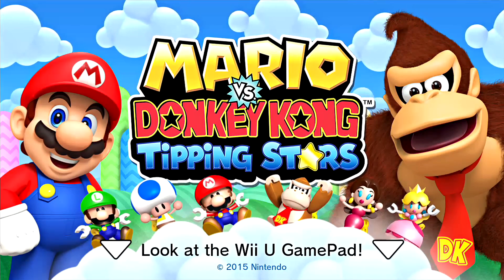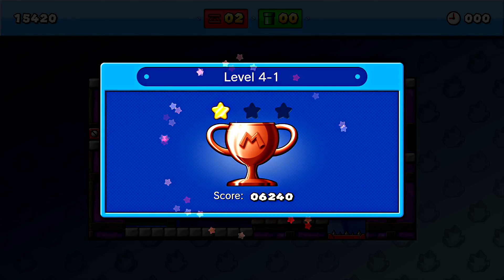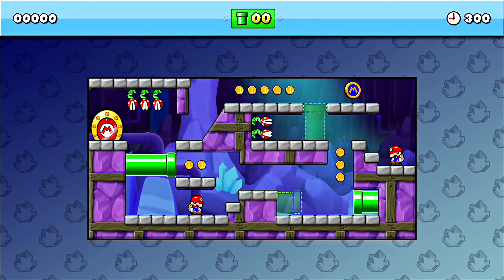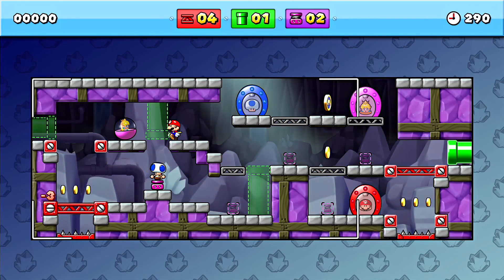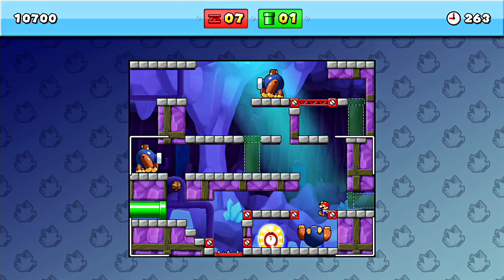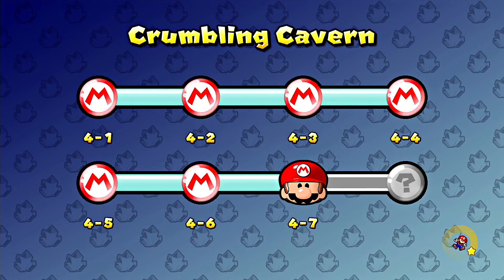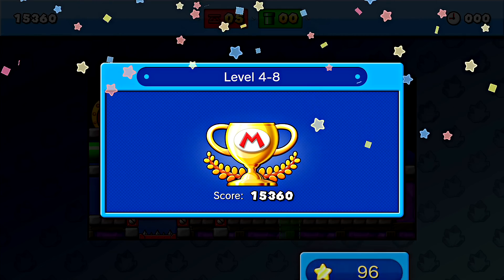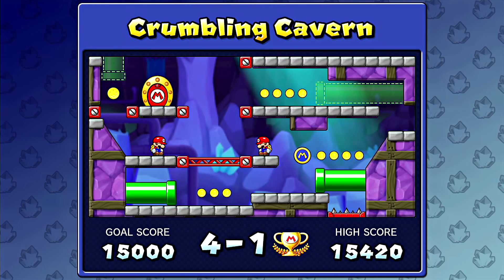Mario Vs. Donkey Kong: Tipping Stars - World 4 Crumbling Cavern 100%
Welcome back to Let's Play Mario Vs. Donkey Kong: Tipping Stars for the Nintendo Wii U! Today I complete World 4 Crumbling Cavern!

In this episode:
World 4 - Crumbling Cavern
4-1. 0:40
4-2. 1:44
4-3. 3:00
4-4. 4:10
4-5. 5:23
4-6. 6:30
4-7. 7:40
4-8. 8:55